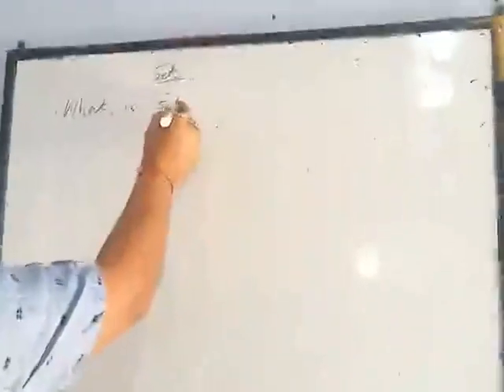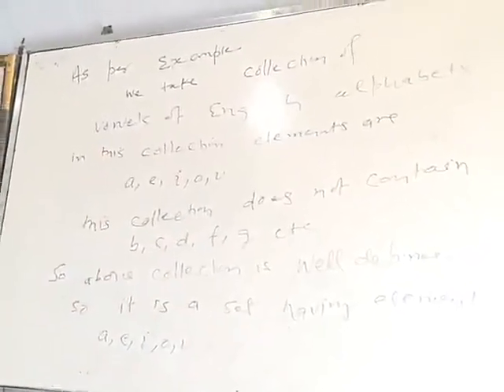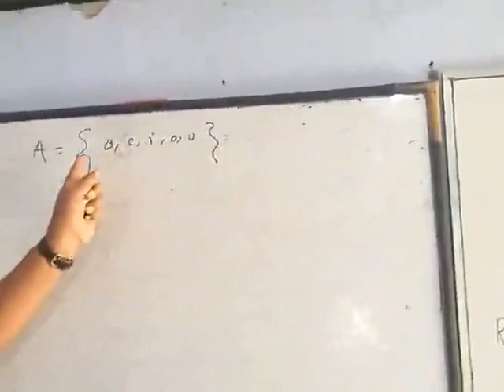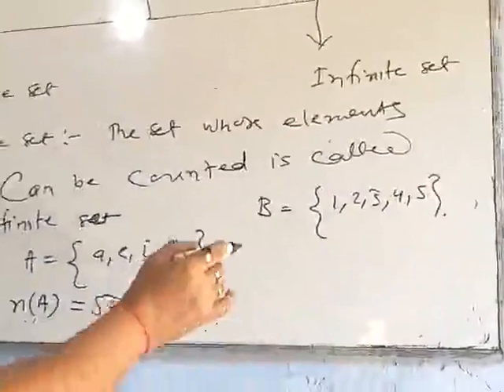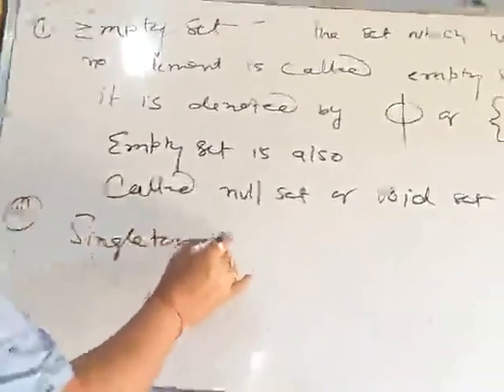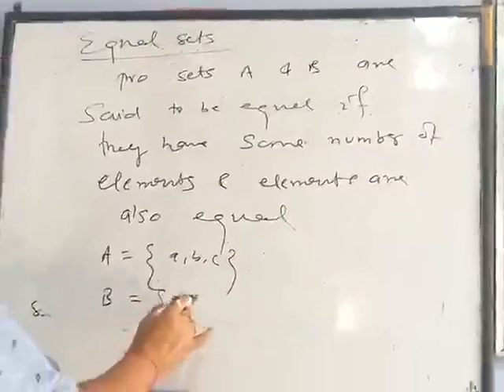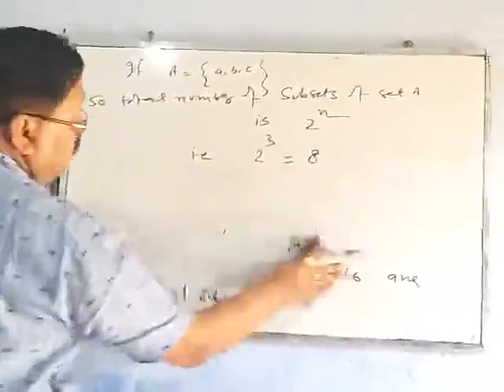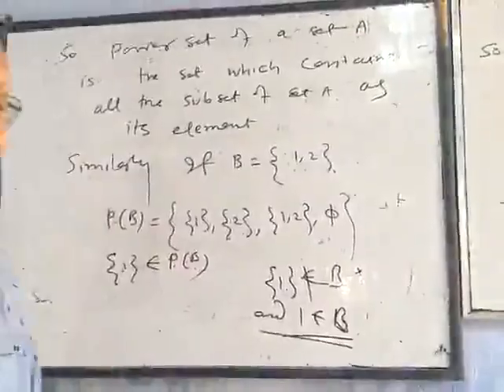Chapter -- Sets ( class -- 11th ) [ By H.G TIWARY ]